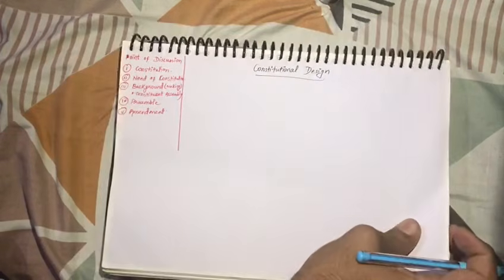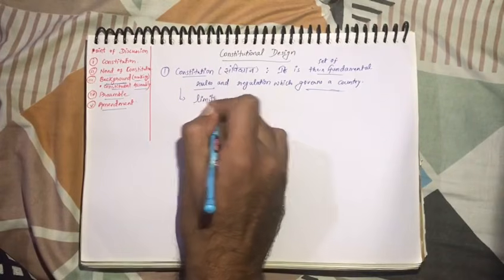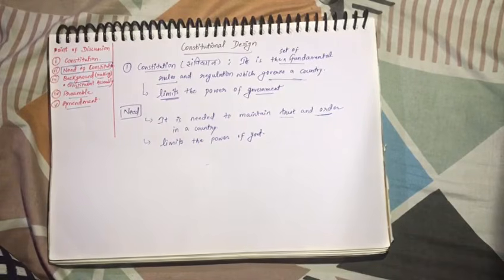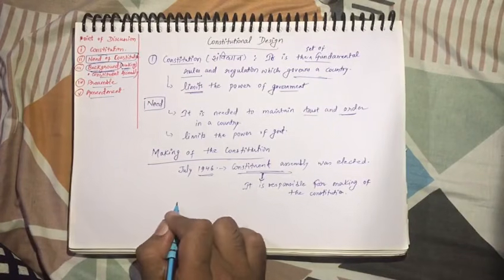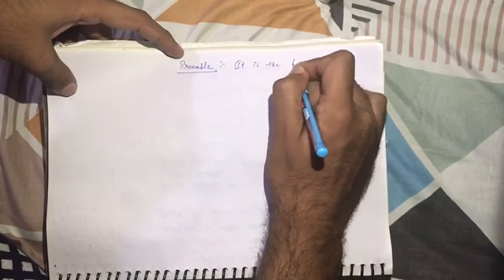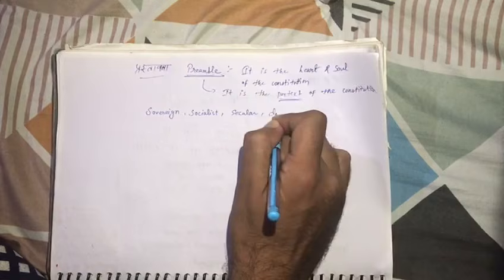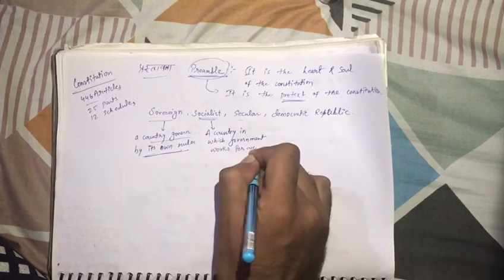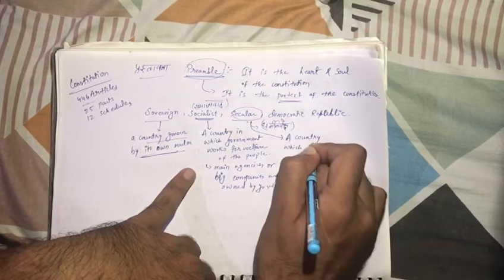Constitutional Design Class 9